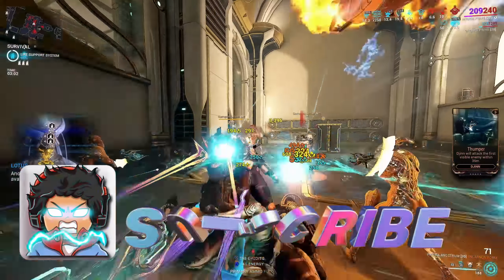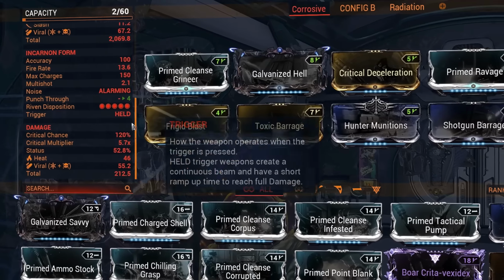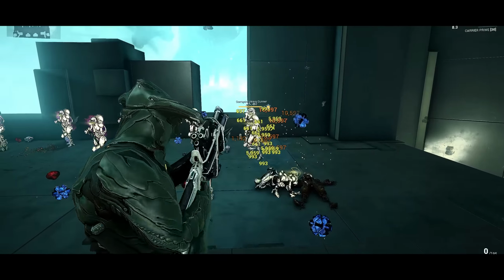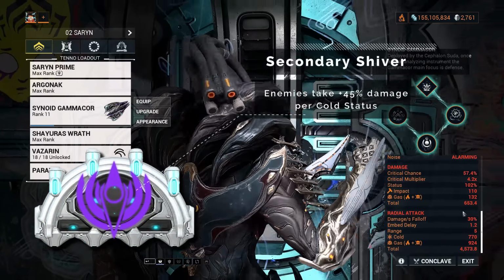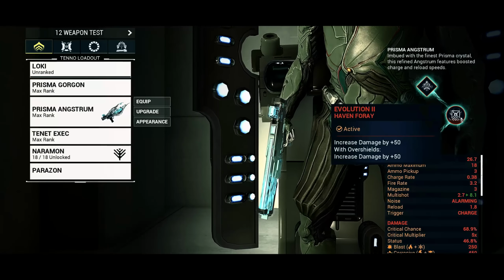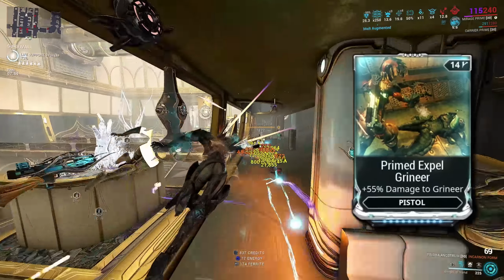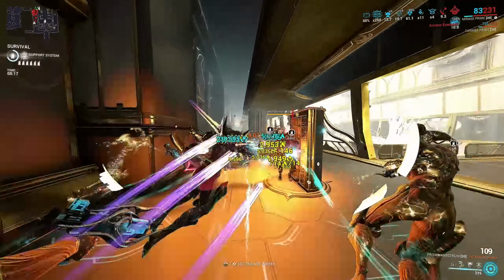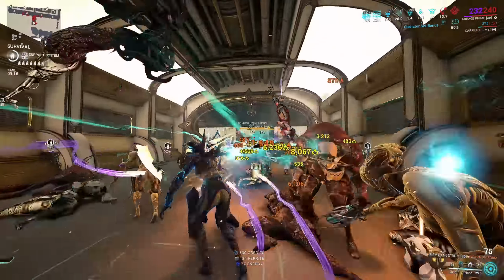The New Incarnons Are... MID! | Boar - Gorgon - Gammacor & Angstrum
I'm here with a look at the 4 new Incarnon Guns this Week!
00:00 - Opening
00:13 - Introduction
00:23 - Incarnon Market
01:25 - Boar Incarnon
01:46 - Builds + Evo
02:07 - Boar Additional Info
02:11 - Gorgon Incarnon
02:19 - Build + Stats
02:24 - Incarnon Mode
02:35 - Gorgon Evo
02:39 - Gorgon Additional Info
02:56 - Gammacor Incarnon
03:10 - Incarnon Mode
03:27 - Gammacor Stats
03:46 - Don't use Hemorrhage
03:58 - Gammacor Additional Info
04:15 - Angstrum Incarnon
04:28 - Angstrum Evo
04:35 - Incarnon Mode Angstrum
04:45 - Angstrum Build
04:58 - Angstrum + WF Synergy
05:08 - Helminth
05:48 - Angstrum + Helminth Synergy
06:31 - Additional Damage
06:47 - Warframe Build
07:18 - Additional Build Items
07:33 - Angstrum Cons
07:47 - Conclusion

Recording Software: NVIDIA Share [Shadowplay] + OBS
Editing: Filmora 12
Thumbnail: Photoshop 2022